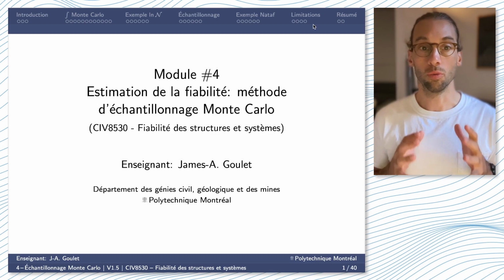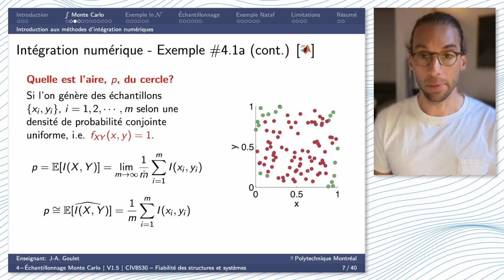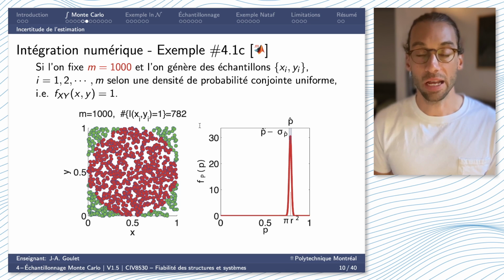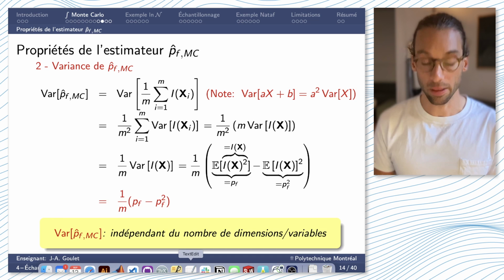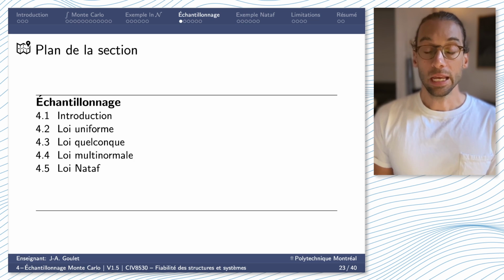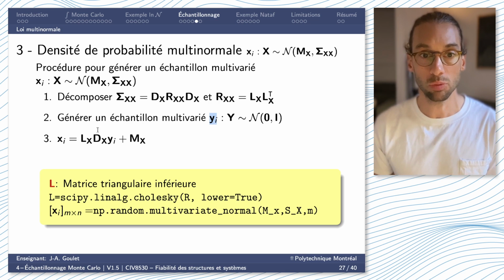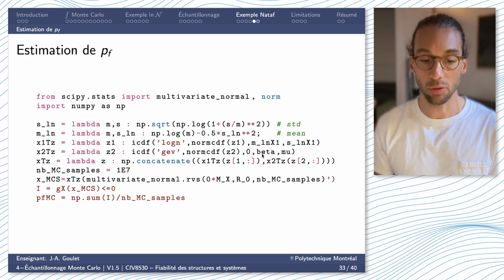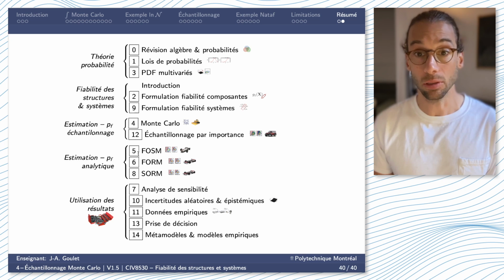M4 | Monte-Carlo Sampling | CIV8530 - Structural & System Reliability [English version]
This video presents how to use Monte-Carlo sampling to evaluate the probability of failure in the context of structural reliability.

00:00 Introduction
03:21 Monte-Carlo integration
19:43 Example - Lognormal
23:50 Sampling R.V.
31:45 Example - Nataf
37:30 Limitations
39:30 Summary